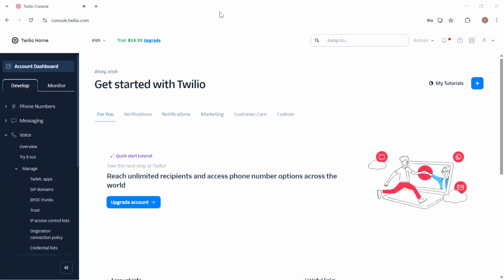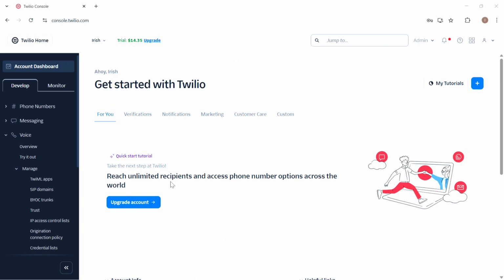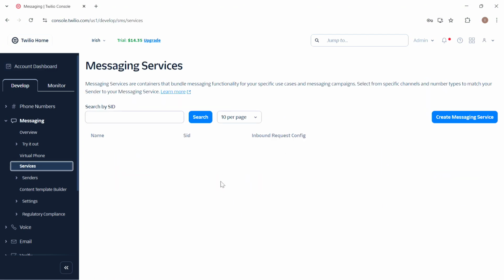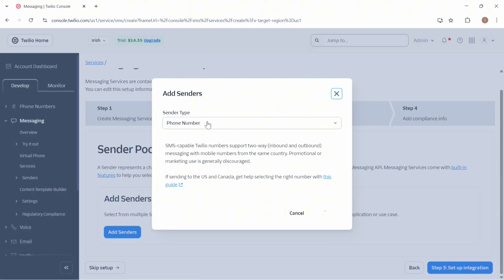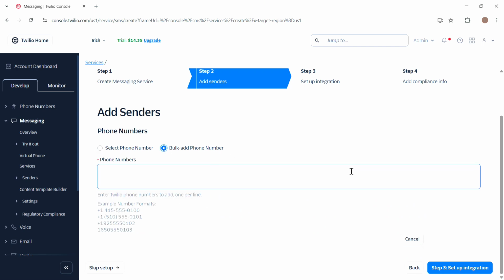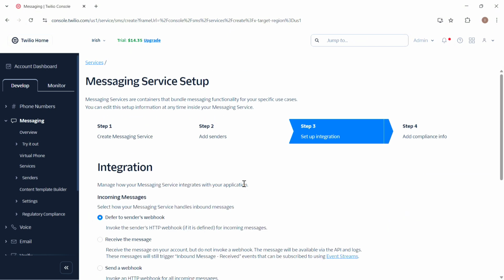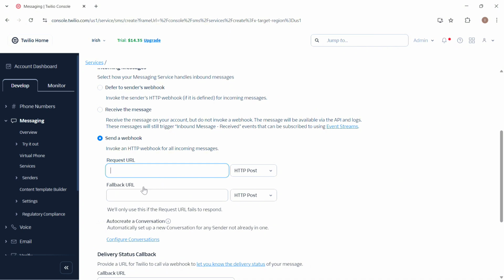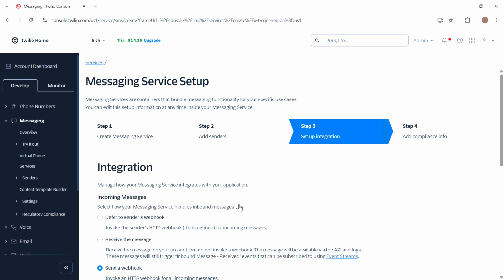How to Send Bulk SMS in Twilio 2025 (QUICK GUIDE)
Want to reach multiple people at once using Twilio? In this tutorial, I’ll show you step by step how to send bulk SMS in Twilio. With Twilio’s Messaging API and tools, you can send messages to large groups efficiently, whether it’s for marketing, notifications, or alerts.

In this video, you’ll learn:

How to set up Twilio for bulk SMS messaging

How to create a Message Service for multiple numbers

Tips to manage delivery, compliance, and scaling

By the end, you’ll know exactly how to send bulk SMS with Twilio for your business or projects.